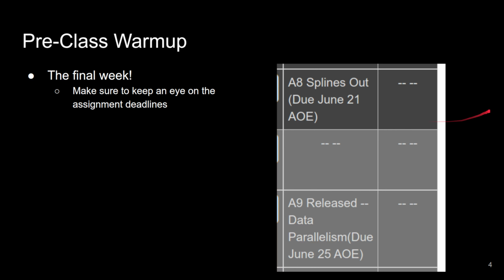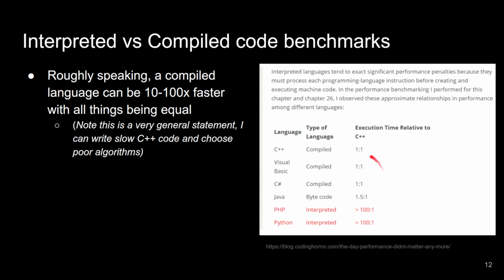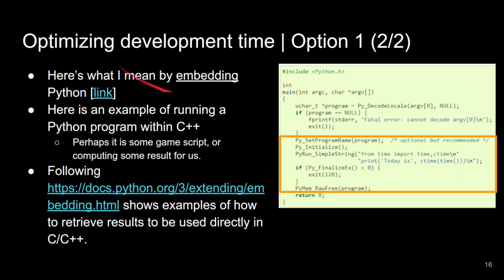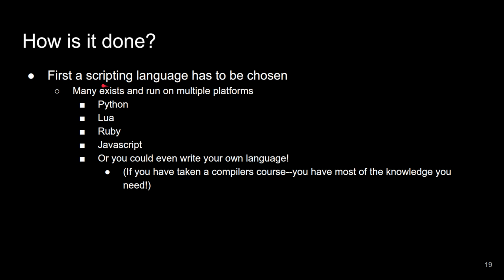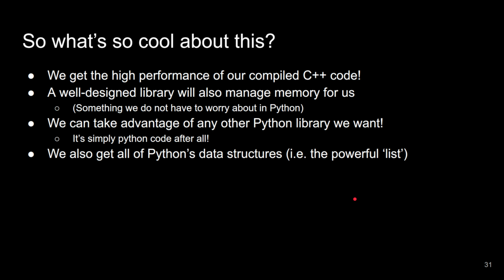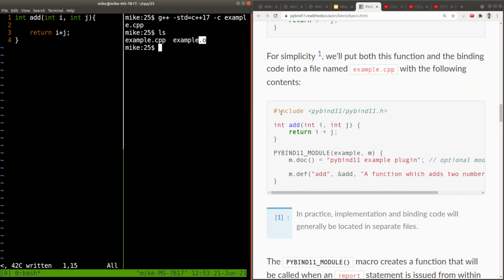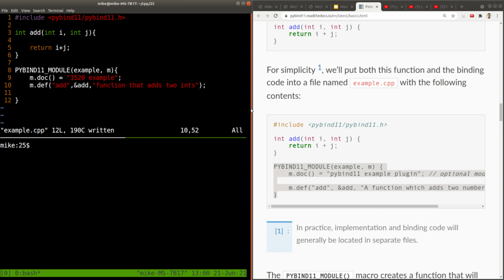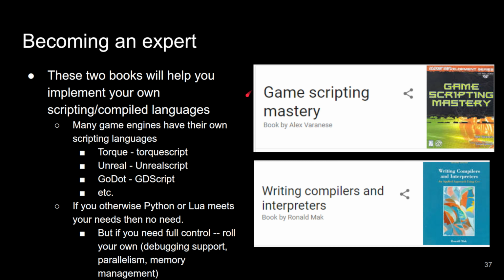CS 3520 Module 25